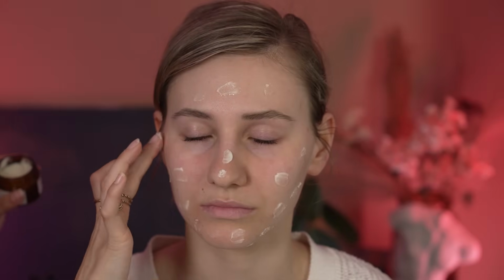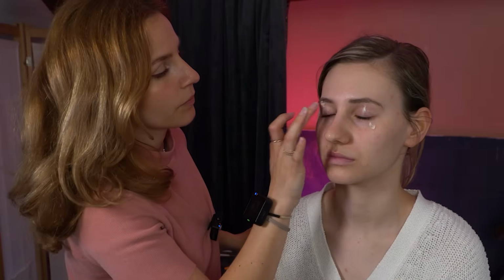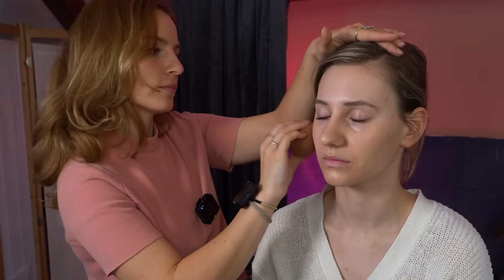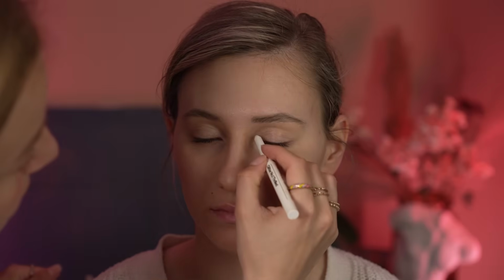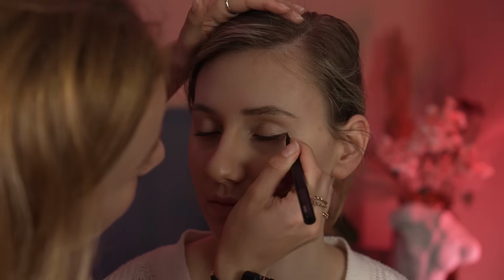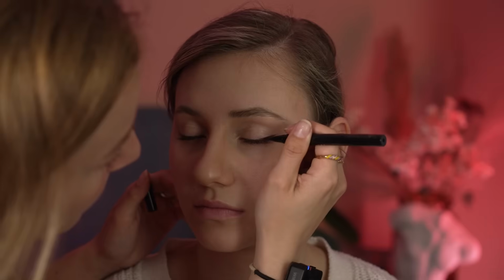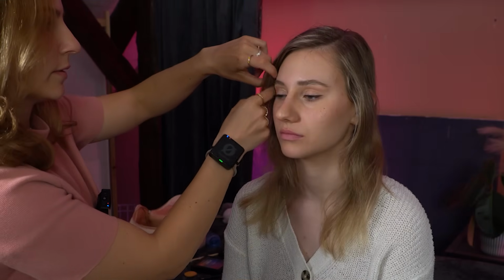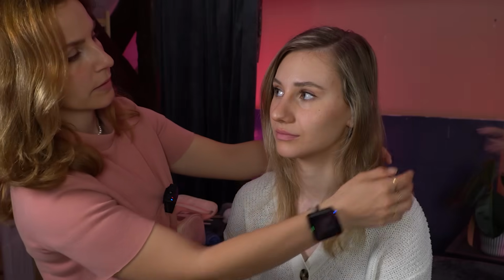ASMR the CUTEST Fake Freckles Tiktok Trending MAKE-UP💄close-up, attention to detail, real person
How does TikTok VIRAL trending MAKEUP look like IRL (in real life)? Do you actually like the result? Let me show you an ASMR application of the cutest deer-reminding cheek freckles makeup. The video is the most up-close video I've ever done so you can see even the tiniest nuances, have gentle hand movements and focuses on details of eyeliner, fake freckles, foundation, countouring and overall the whole makeup transformation look.

So far available only in Czech Republic, but will be in more European countries in the future!